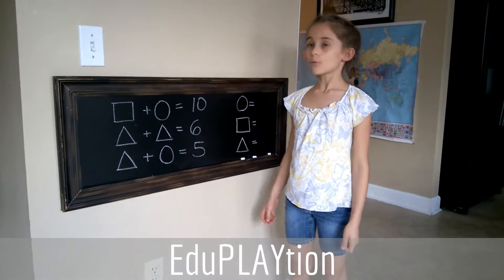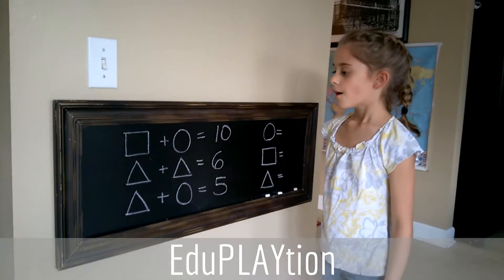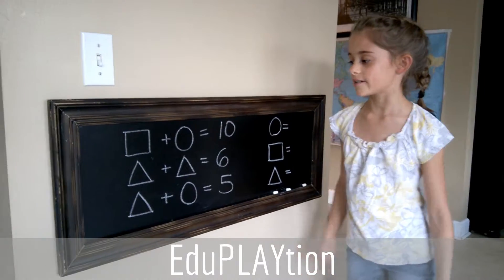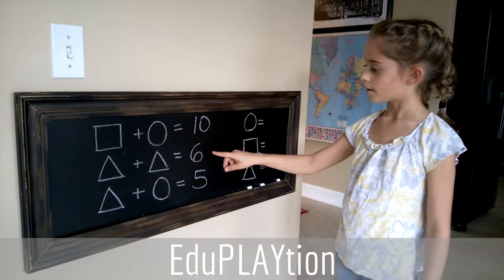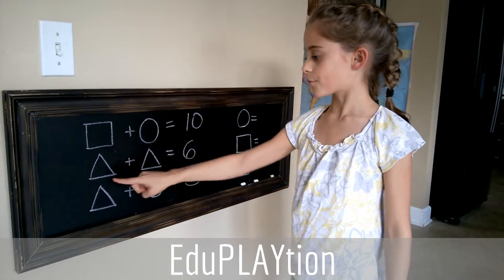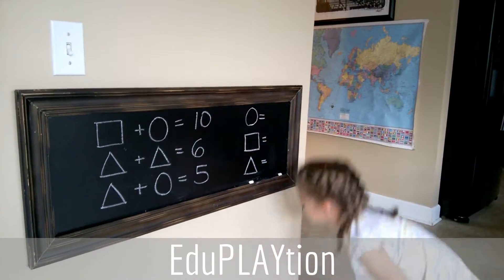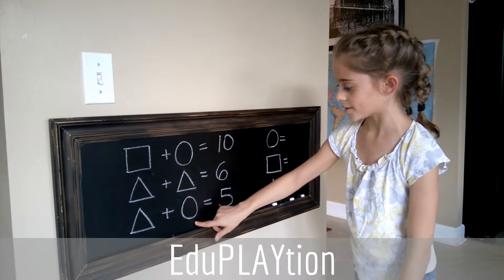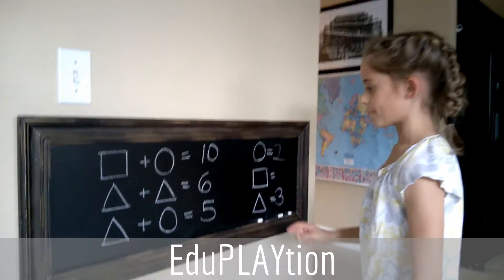Chocolate Math Challenge #2 SOLVED! (by EduPLAYtion)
Your kids will beg you for more math!

This really isn’t as far-fetched as it sounds.  Friday Chocolate Math puts the fun in problem solving and critical thinking, builds fundamental and advanced math skills in a playful way, and will leave your kids asking for more.

Just put the weekly problem up in a common area of your home on Friday.  Check back on Sunday for the video answer.  Make sure to have chocolate on hand for all correct answers!